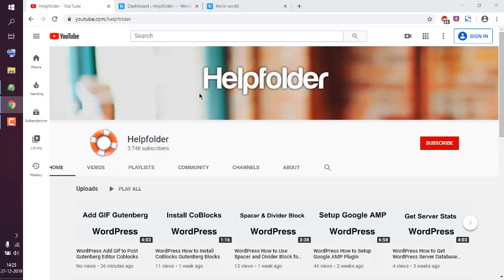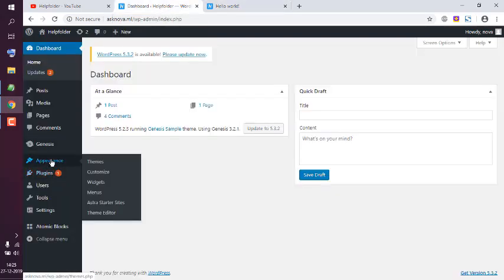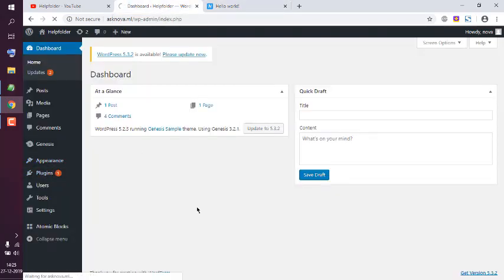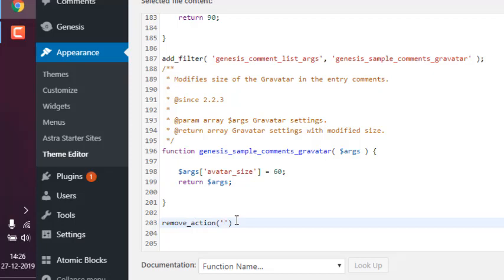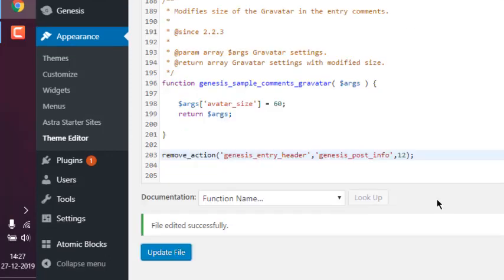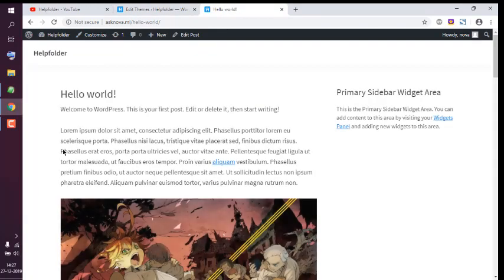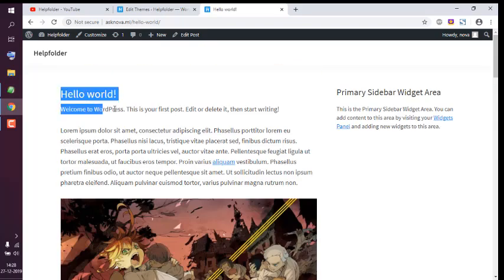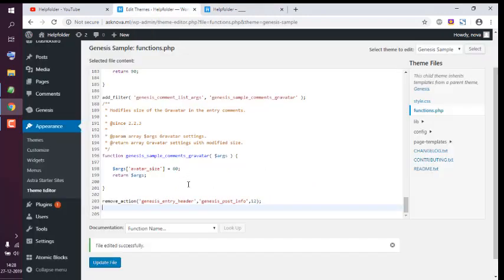Genesis Framework - How to Remove Post Meta Info in Genesis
Learn How to Disable Post Meta Info in Genesis Framework. Remove Post Meta On Pages, Posts & Archives in Genesis Framework. Remove Post Meta from Category Archive Pages in a Genesis theme. Remove Custom Post Type Post Meta in Genesis.